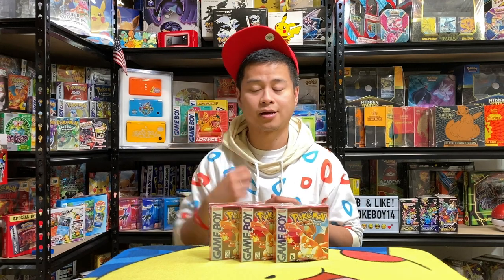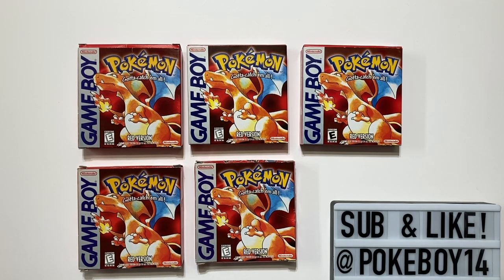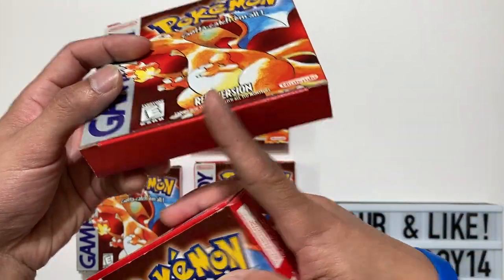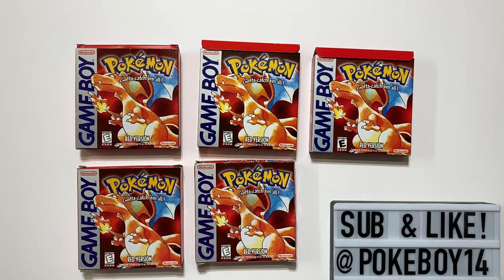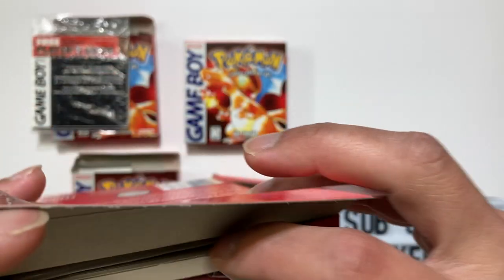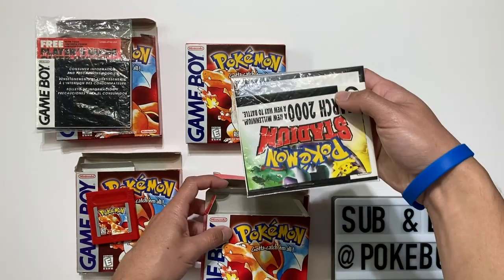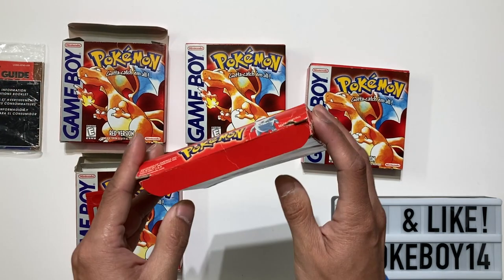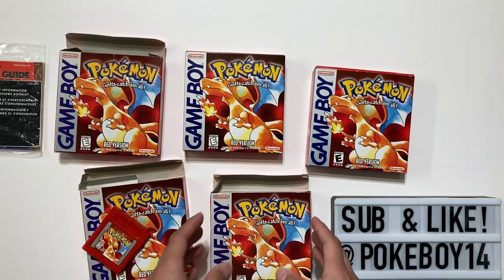Pokemon Red Version Variants - Black E White or Clear E, and an ERROR?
Hello everyone! Here I share what I've found in collecting different versions of Pokemon Red. Check out what is supposed to be the official boxes of Pokemon Red Versions and what to look for when trying to figure out if your Pokemon Red Version is legitimate!

Pokemart, item found music owned by Nintendo, GameFreak, Pokemon Company.
Intro and Outro made with DJI Mimo.